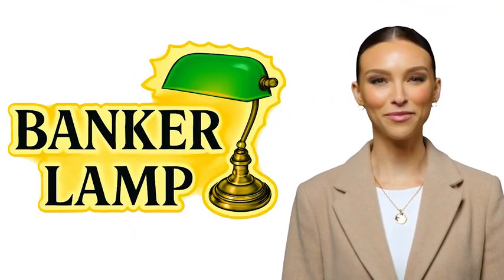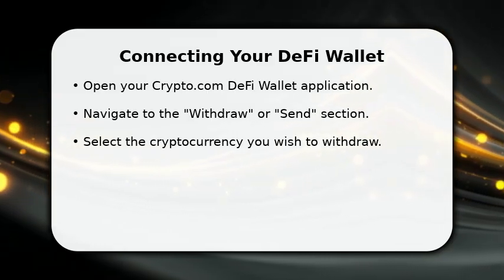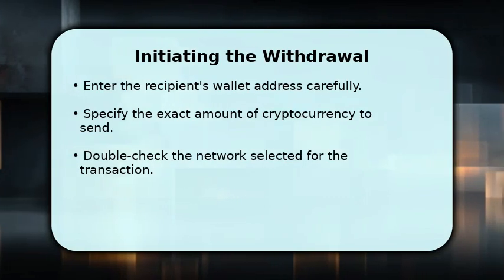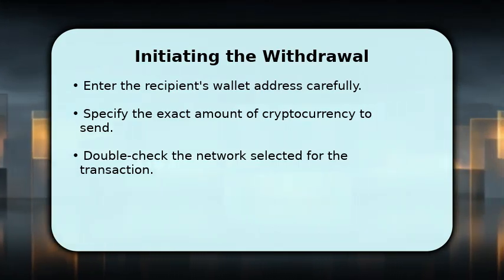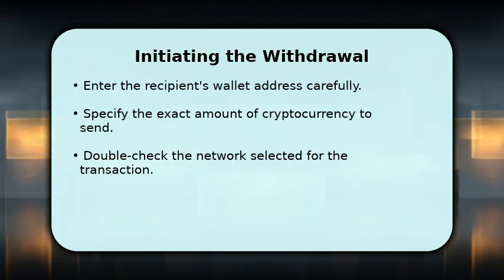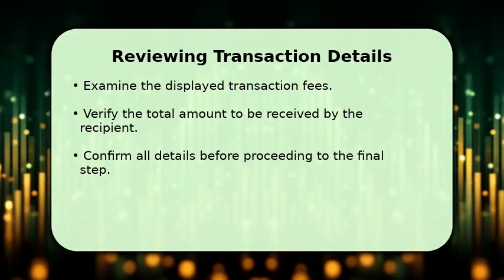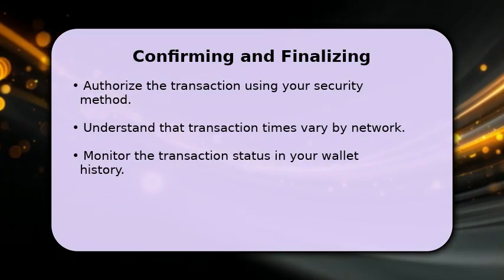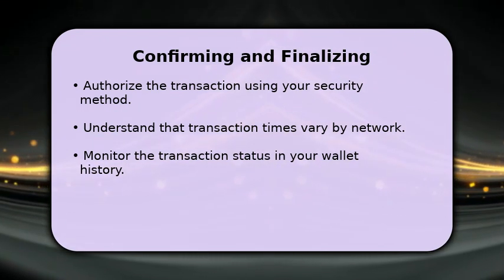How To Withdraw From Crypto.com DeFi Wallet - Full Guide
▸ (f) In this comprehensive guide, we'll walk you through the step-by-step process of withdrawing from your Crypto.com DeFi wallet. Whether you're looking to cash out or transfer funds to another exchange, our tutorial will cover everything you need to know. We'll cover the different withdrawal methods available on Crypto.com, including bank transfers and cryptocurrency exchanges.